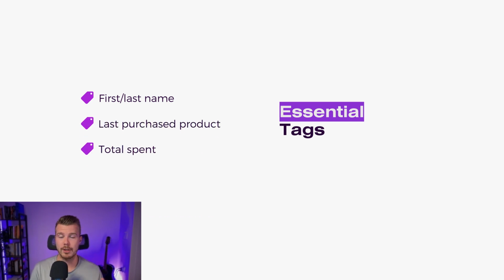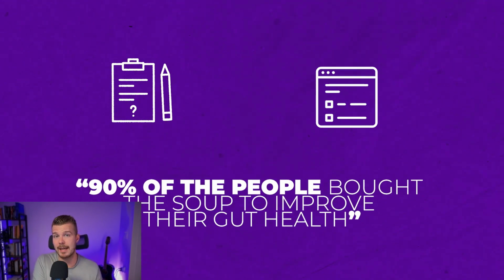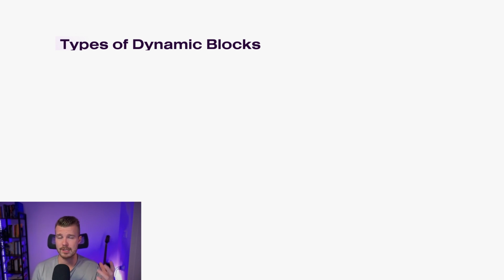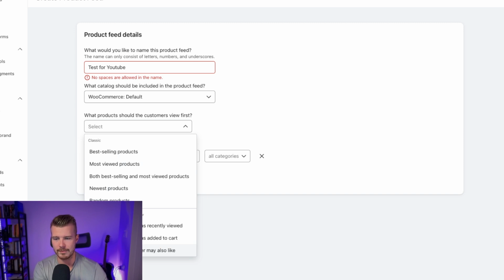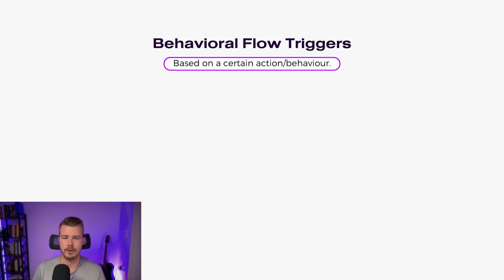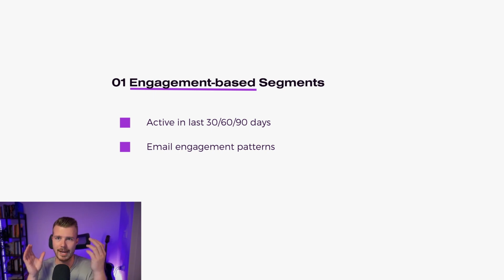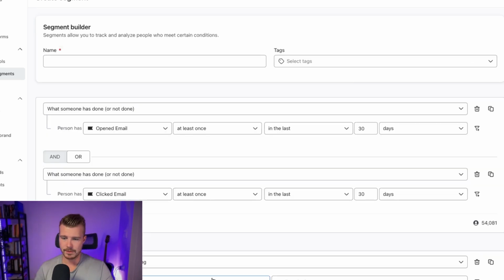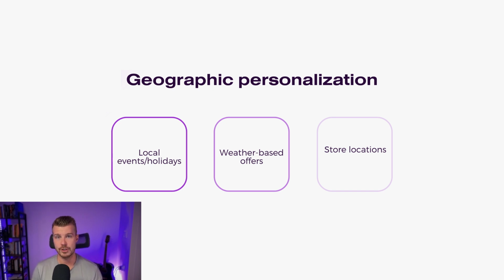5 Tips For Personalization in Ecommerce Email Marketing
5 Tips For Personalization in Ecommerce Email Marketing

In today’s video, I reveal how email personalization can dramatically increase engagement, drive more revenue, and set your brand apart. Many DTC brands fail with email by relying on generic, impersonal strategies, leaving significant revenue on the table. This video covers essential personalization tactics like using advanced tags for desired outcomes, dynamic content blocks, behavioral flows, and smart segmentation.

You’ll learn how to implement personalized email campaigns using tools like Klaviyo to target customers based on their interactions, preferences, and behaviors. Discover the power of advanced automations, such as cross-sell strategies, geographic personalization, and survey-based insights to optimize customer experiences. Whether you’re looking to enhance your email performance, increase AOV, or improve long-term customer relationships, this video has the tips you need to succeed.